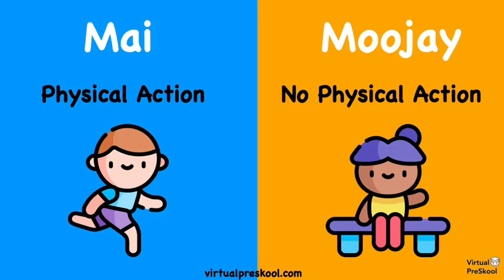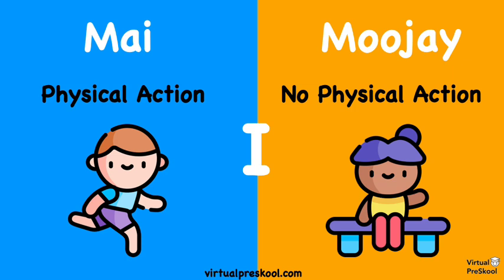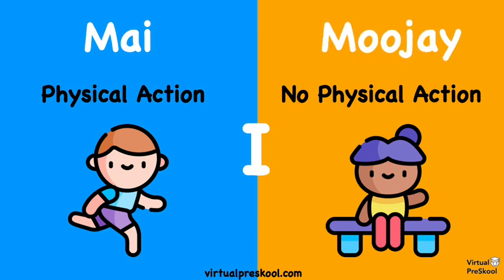Hindi Quick Lessons: Mai vs Moojay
What's the difference between "mai" and "moojay" in Hindi? Wanna know but don't have a lot of time? Watch this!

Virtual PreSkool is a US based company that provides Hindi classes for children, online. Children learn to speak and understand conversational Hindi while learning about India and Indian culture. The classes are taught in English, fun, and engaging. We offer classes for early learners, beginners, and intermediate for age 3-15, with convenient times across US time zones.